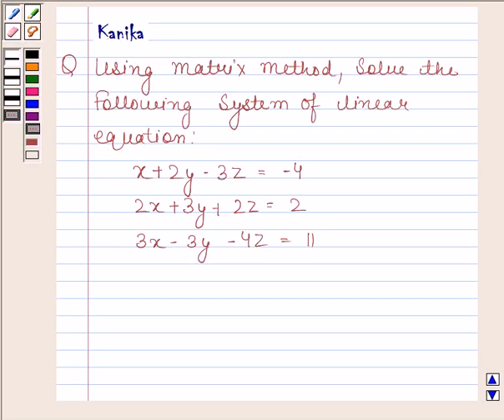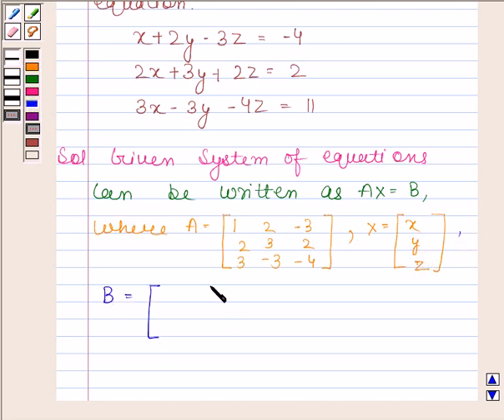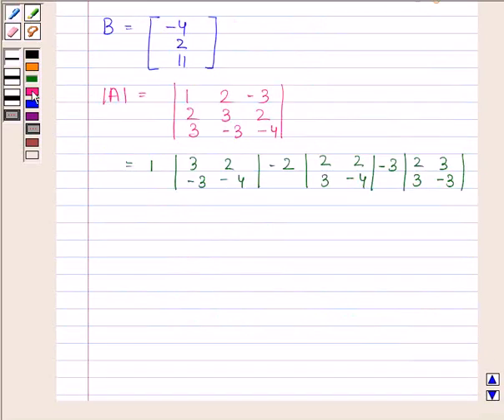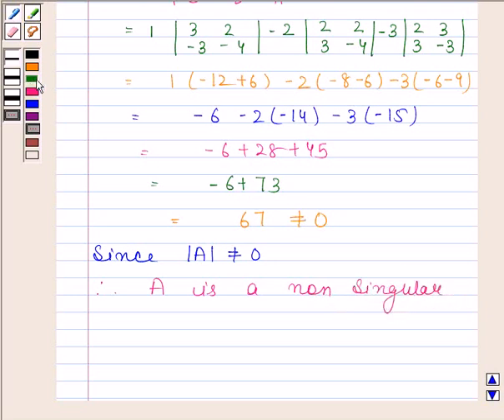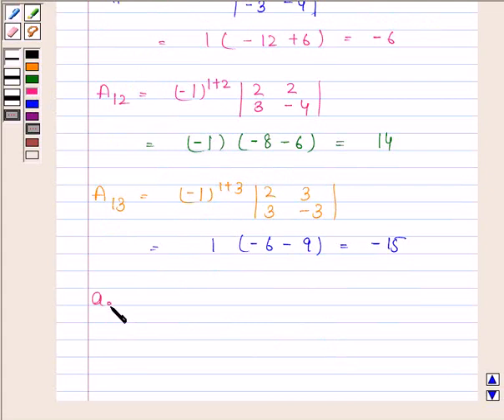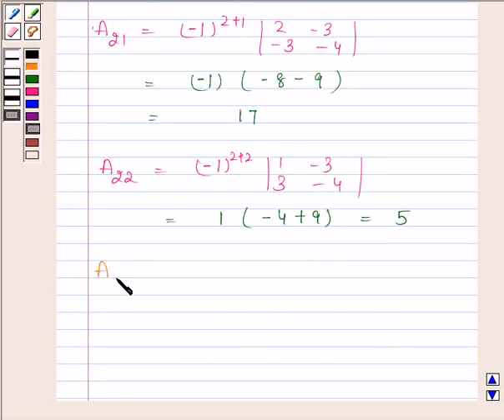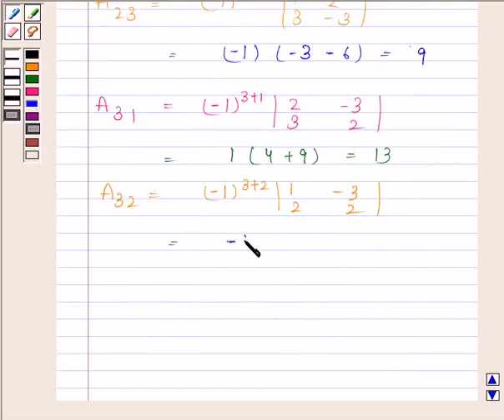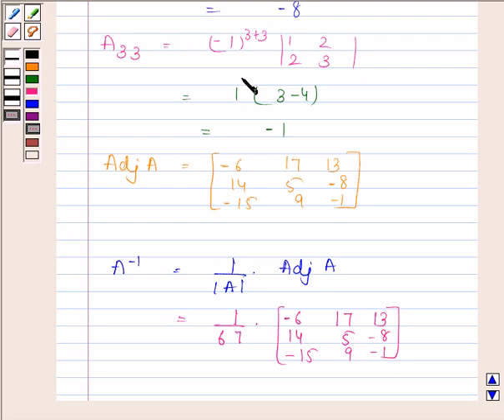Maths XII CBSE OD A 2002 1 20